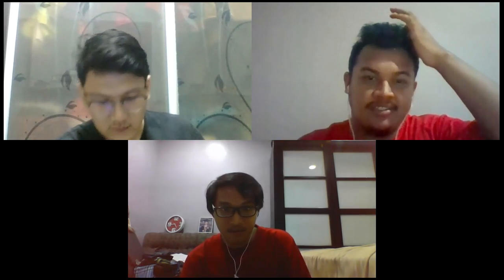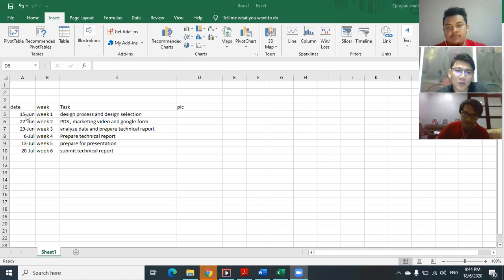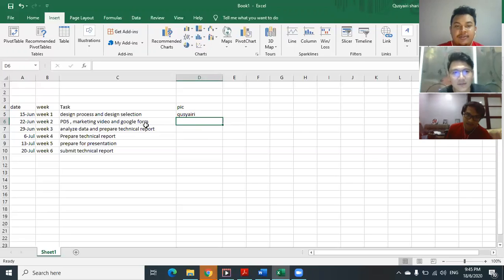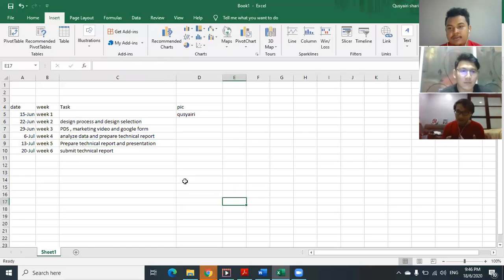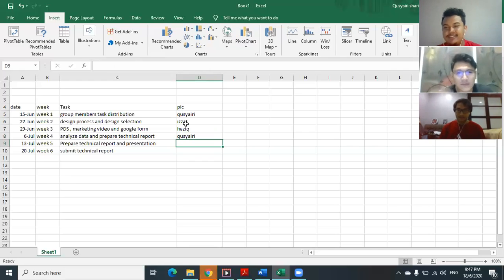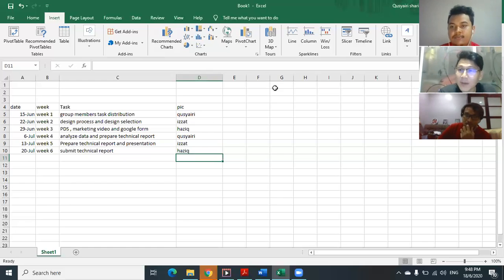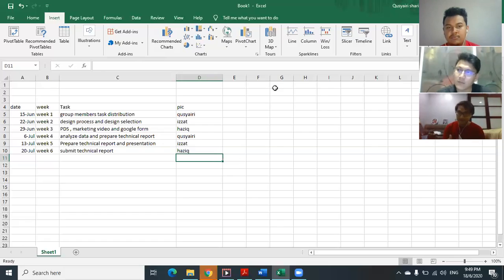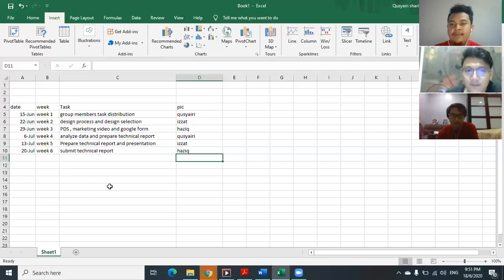Group Discussion 1 (Design 2)